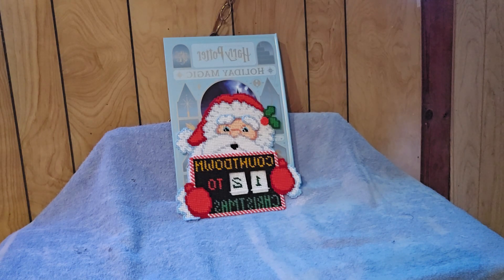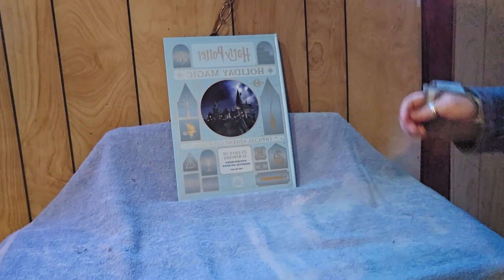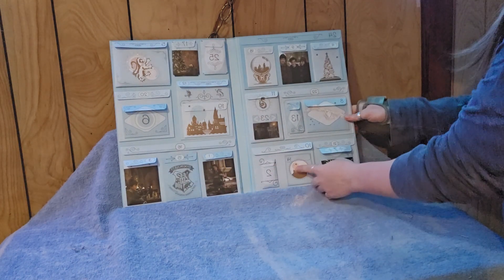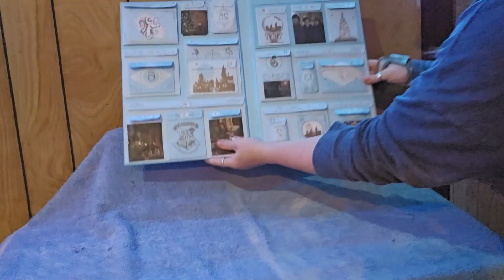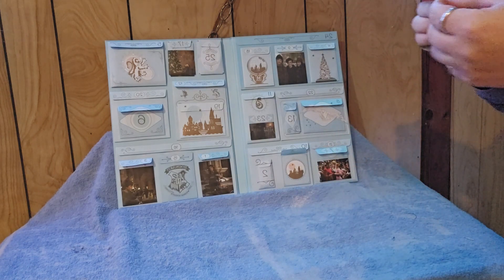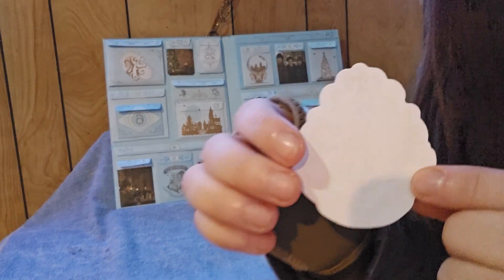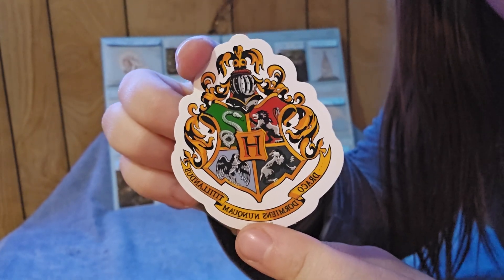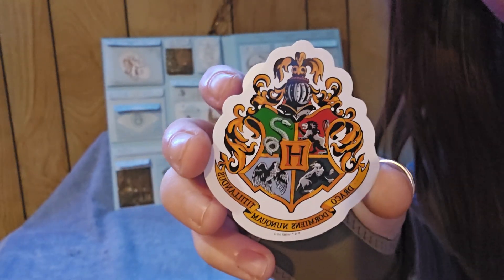Harry Potter Advent - Day 14